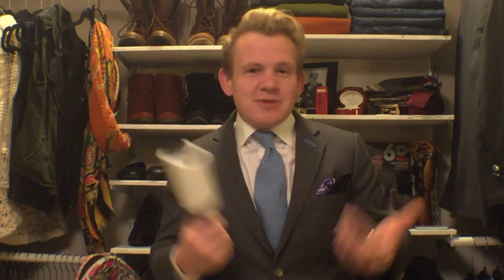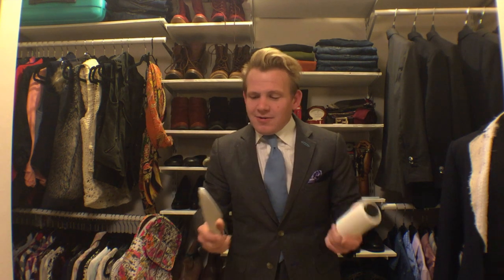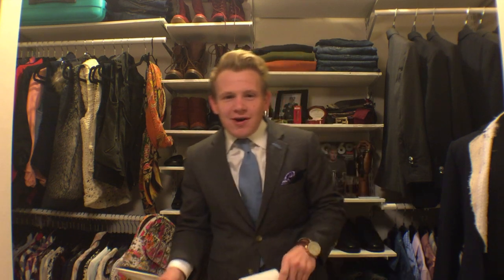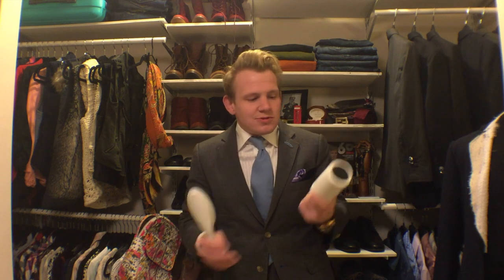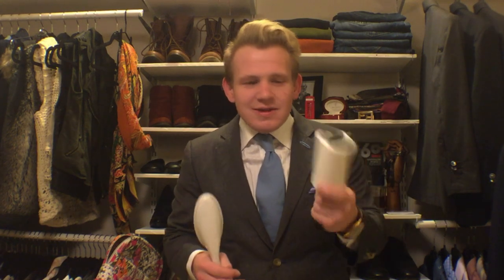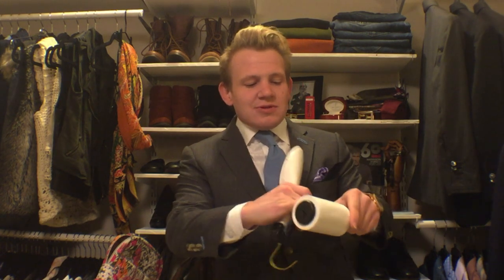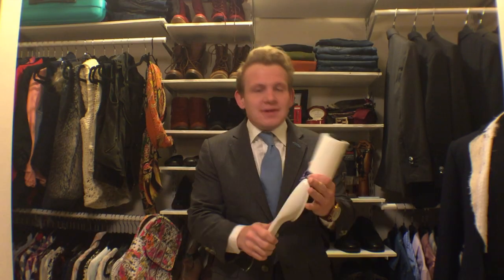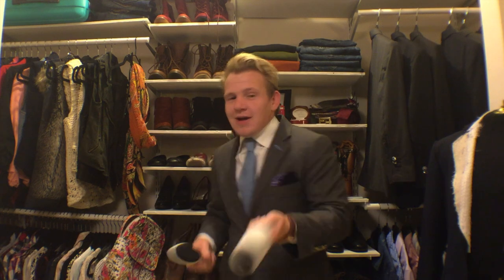What Kind Of Lint Brush Works The Best ( top tips from a tailor ) andy hardy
What Lint Brush Works The Best ( top tips from a tailor ) andy hardy

Hey I hope you found this helpful if you did hit me up on